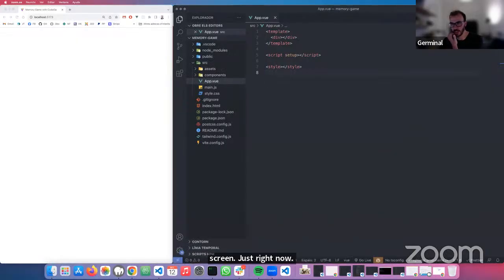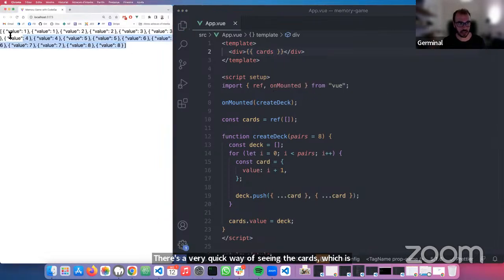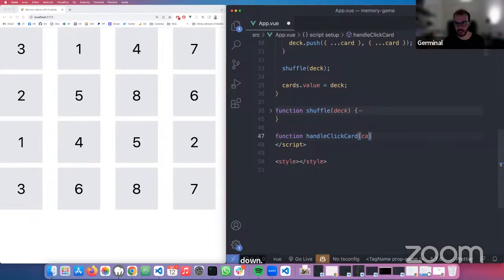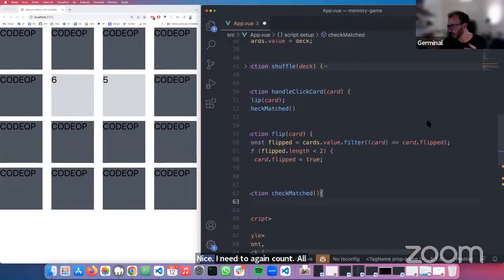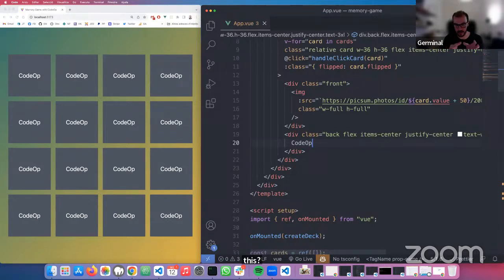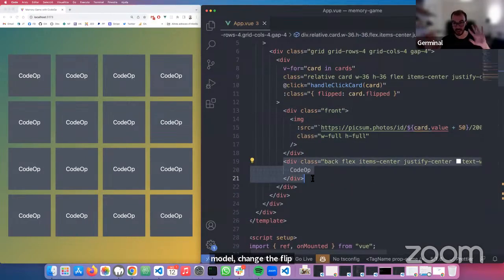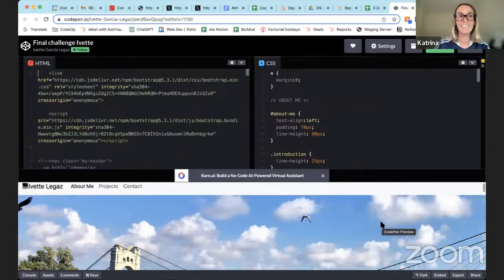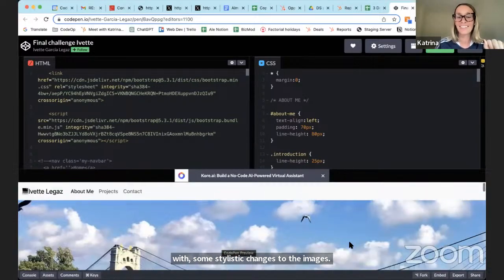CodeOp's 3-Day Coding Challenge Masterclass